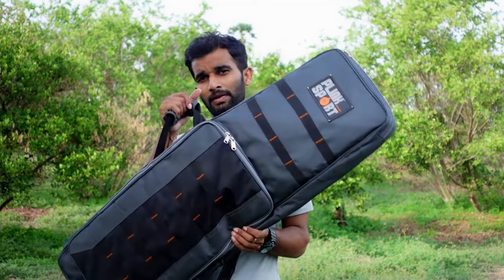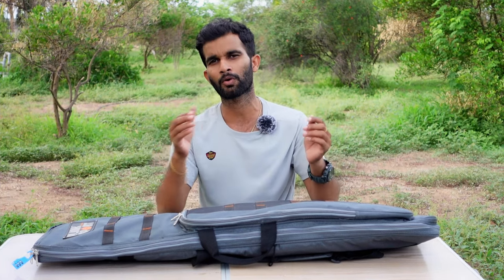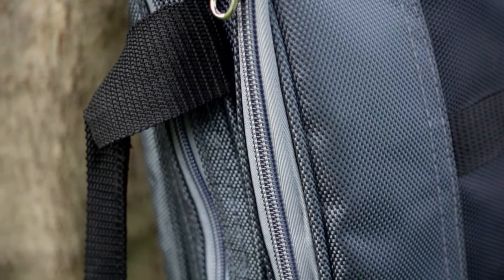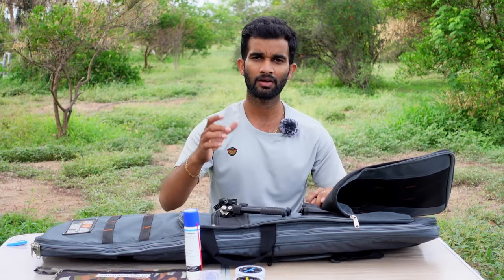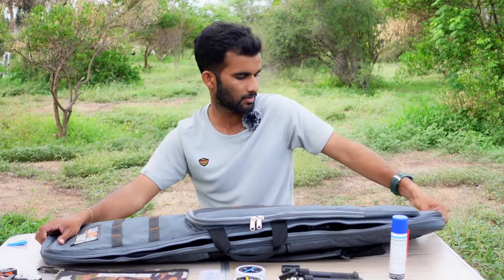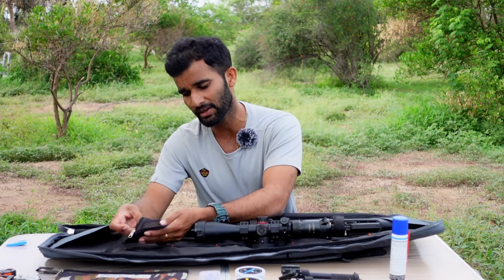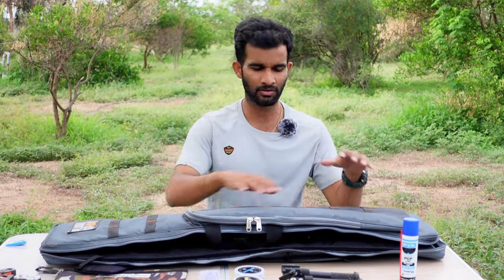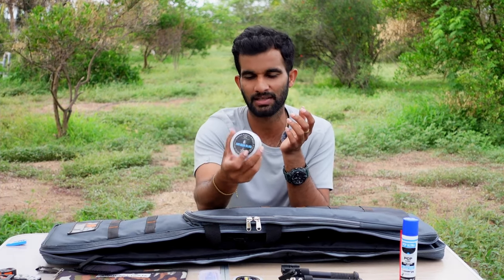PlinkSport Short Rifle Bag Review | Best Carry Case for you Bullpup and Short rifles | Soft case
In this video we take a look at the Plinkksport Soft carry case for Short rifles and Bullpup Air rifles